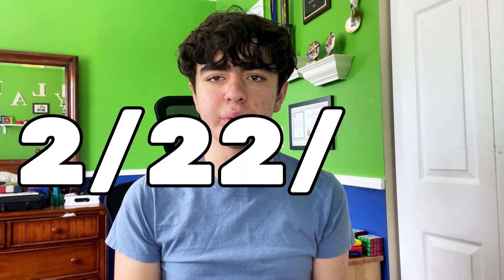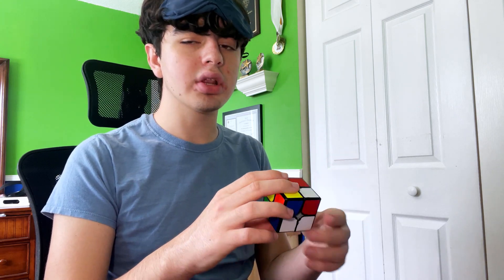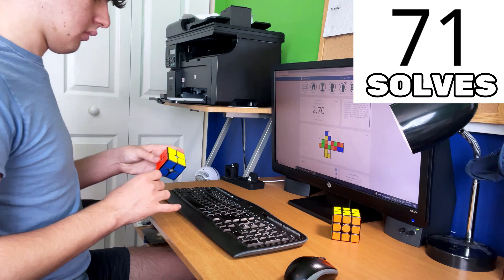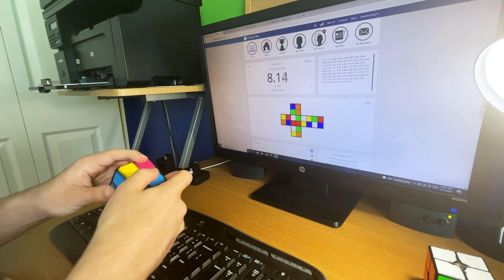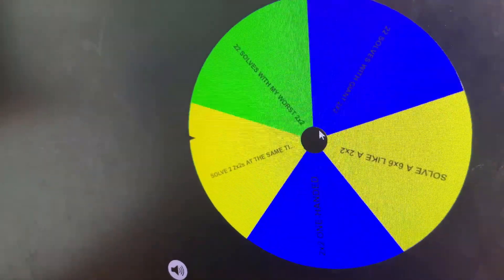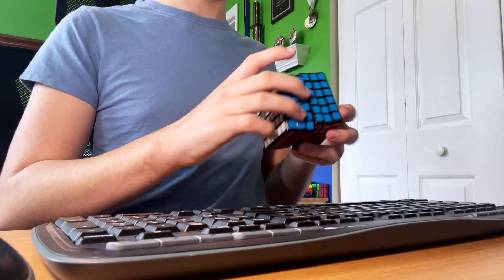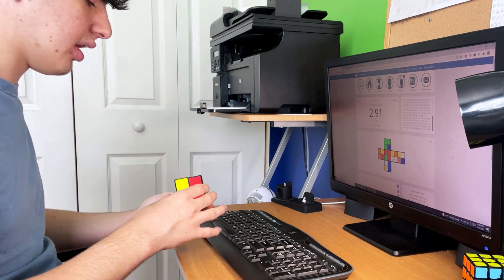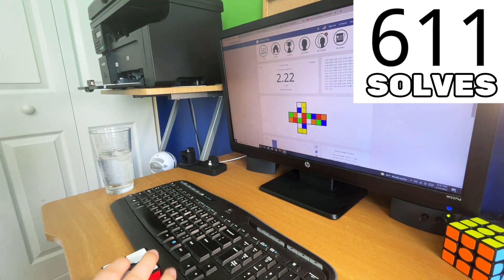Solving 222 2x2s For 2/22/22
I did 222 2x2 Rubik's Cube solves for 2/22/22, with the ultimate goal of getting a 2.22. I did a bunch of cubing challenges along the way, like solving a 2x2 one-handed, solving a 2x2 blindfolded, solving a 6x6 like a 2x2, and solving the Eastsheen 2x2.